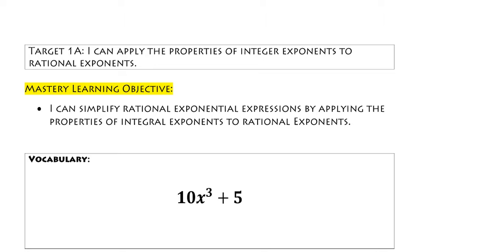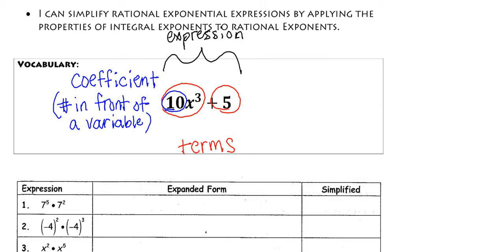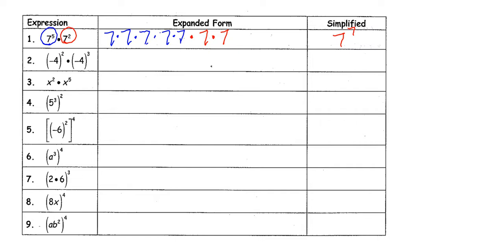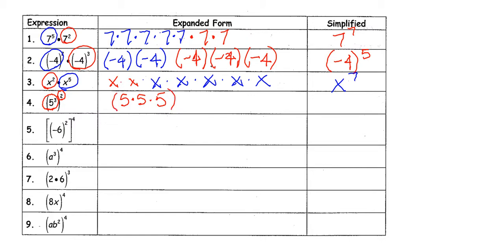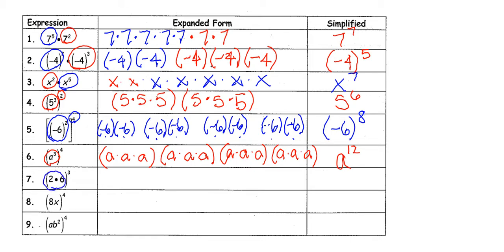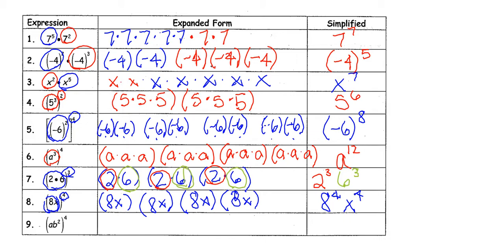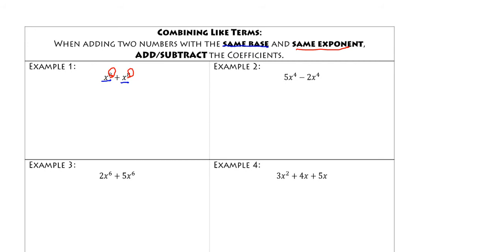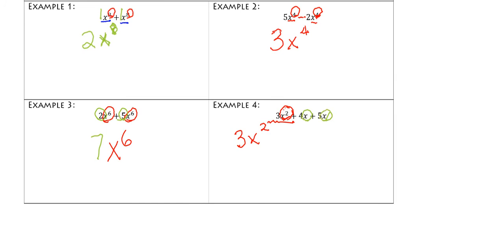Int 2 Core KC1 T1A.1